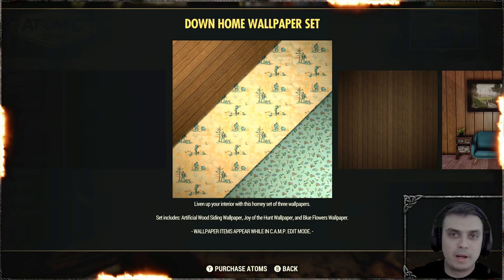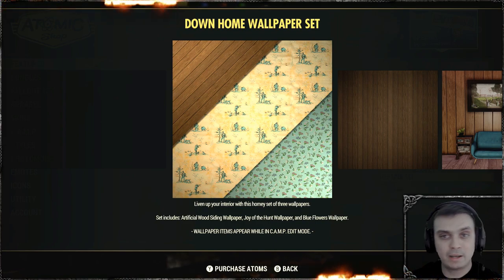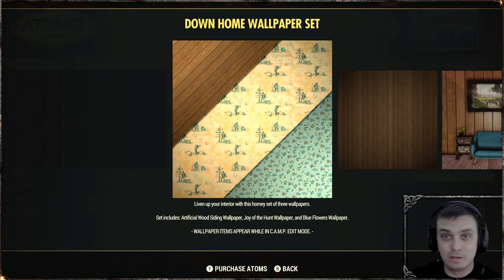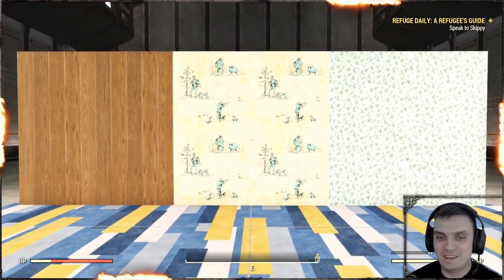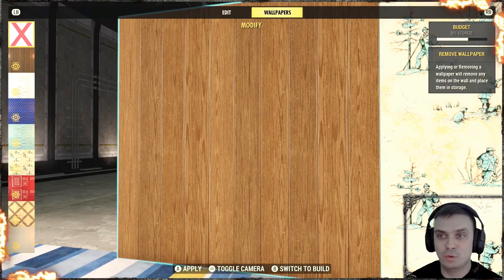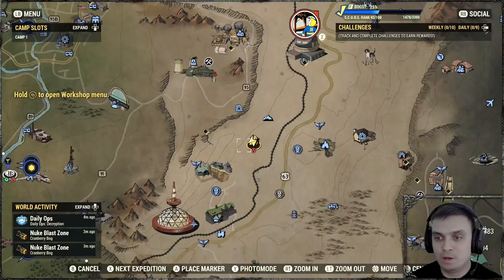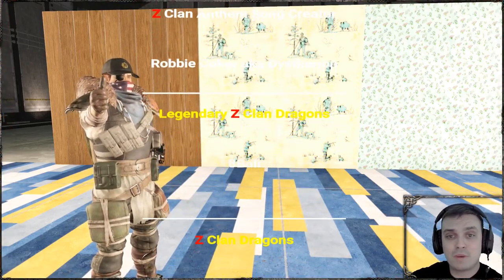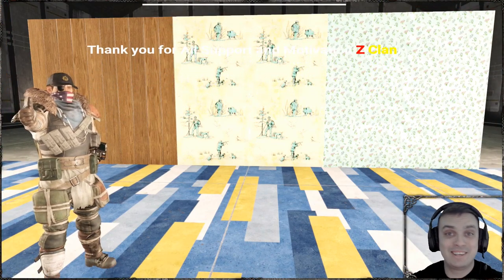Fallout 76 Down Home Wallpaper Set Review